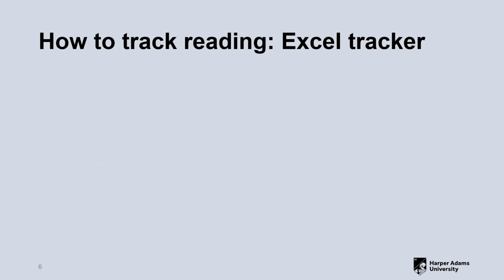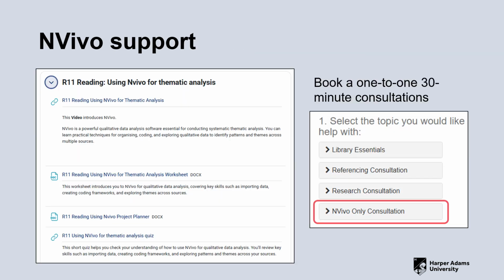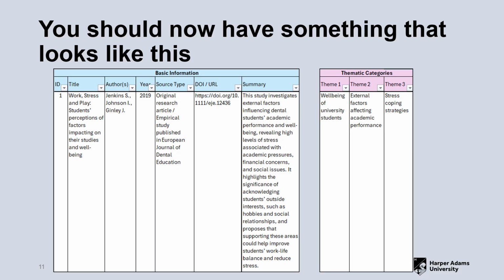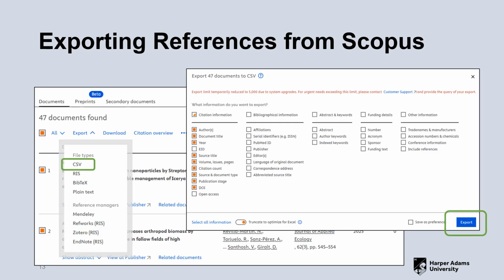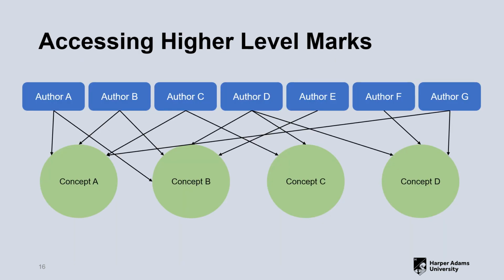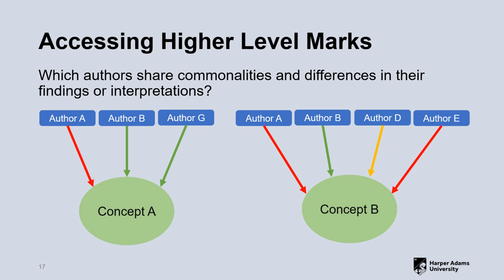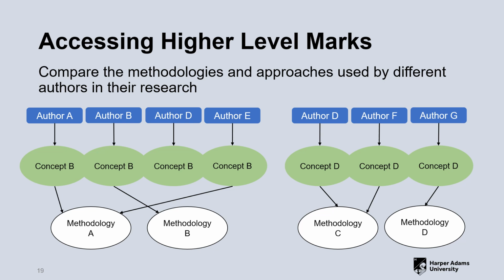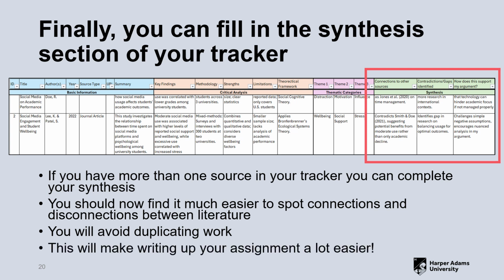R9 How to track and synthesise literature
This video demonstrates how to track and organise your reading using Excel, and introduces NVivo as a tool for thematic analysis. It also explains the concept of synthesis, its importance for your academic work, and practical steps for synthesising sources effectively.